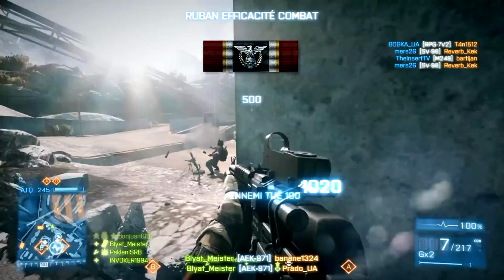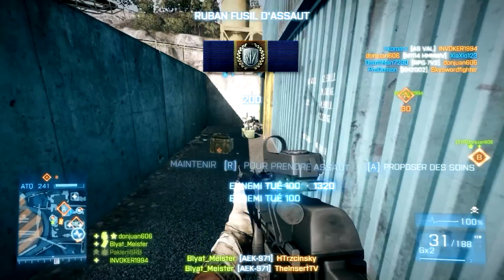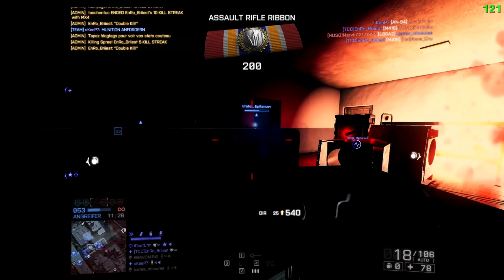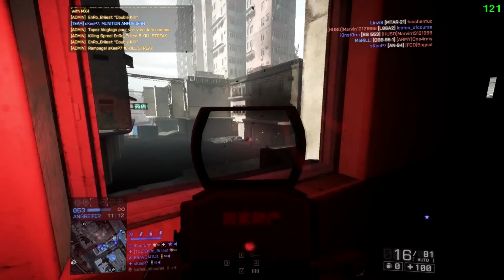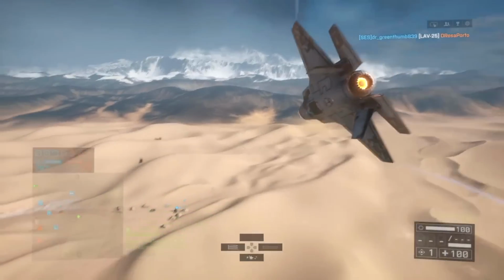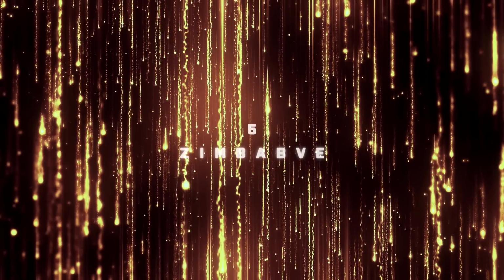Battlefield Top Plays | Episode 13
Lucky shots:
Zodiac: Can't find channel :/